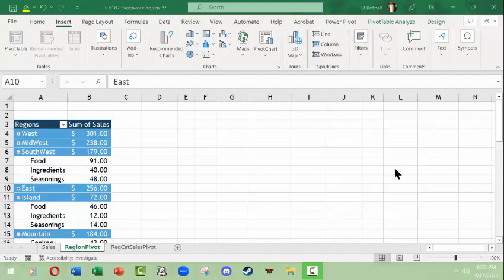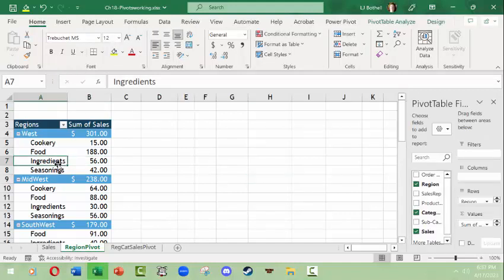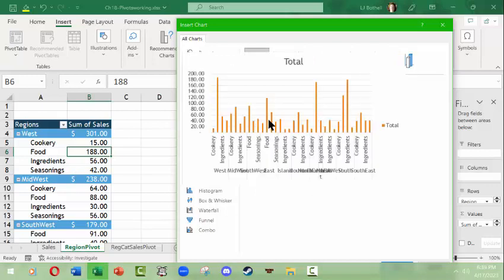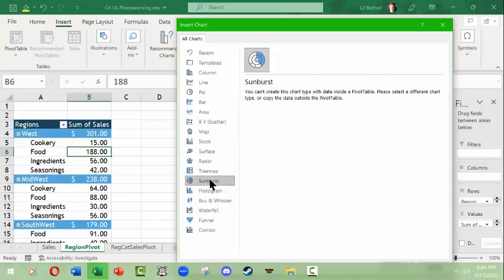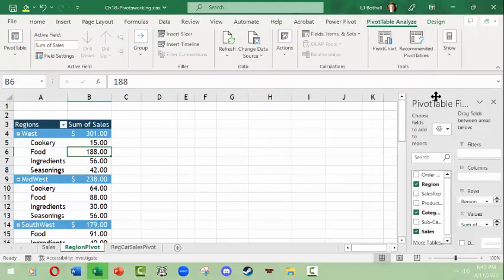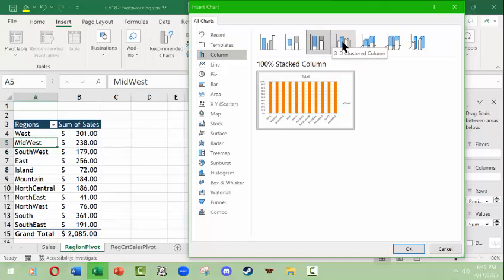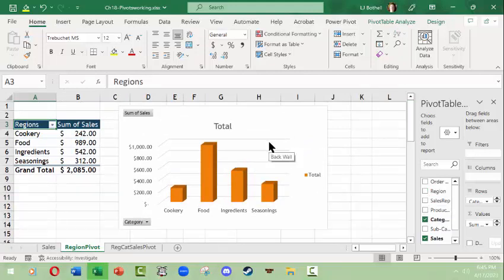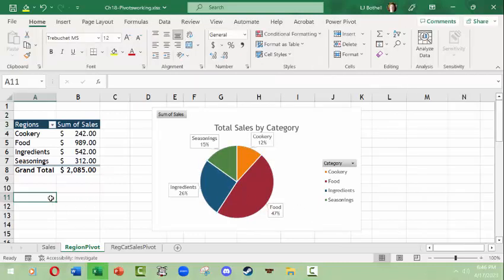L.J. Bothell MS Excel Pivot Charts